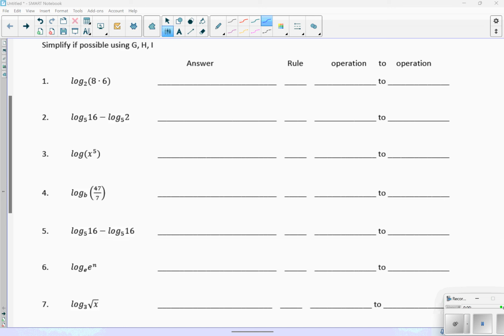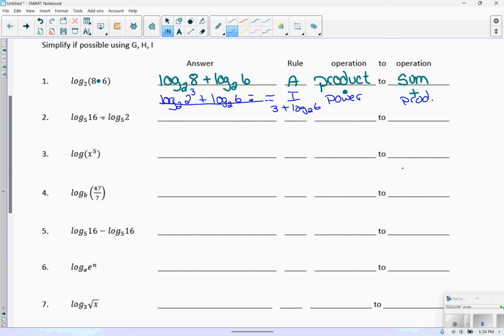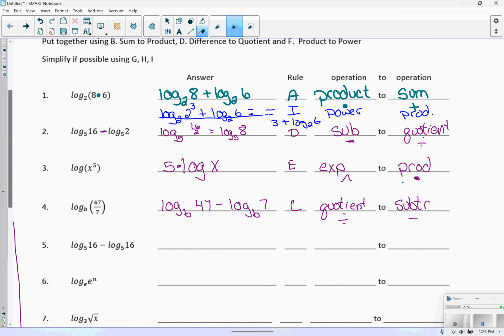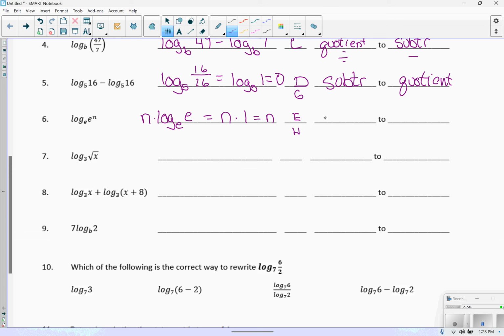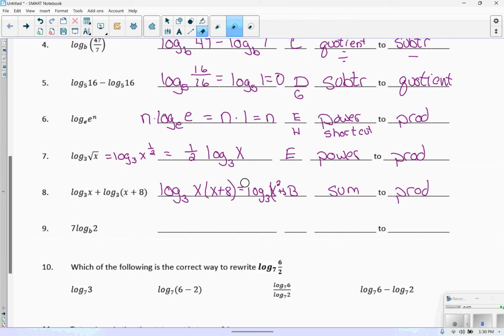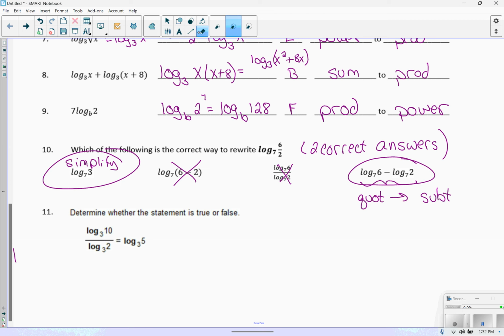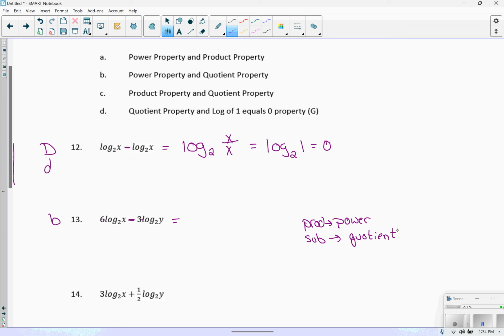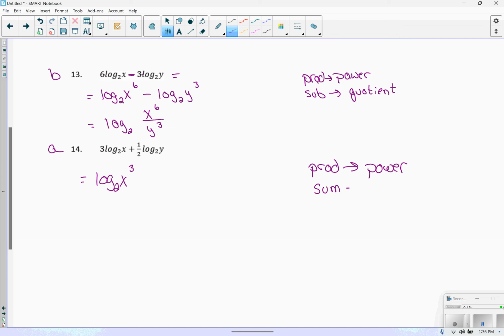T5 L3 Written Homework Answer Key Video